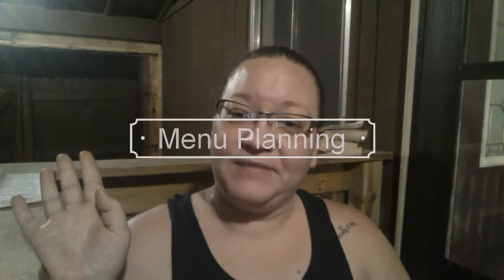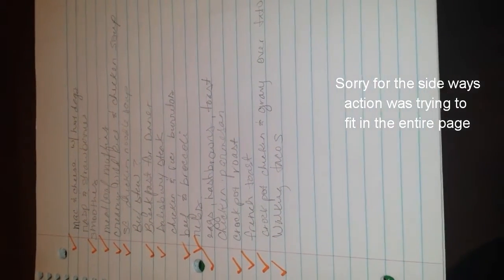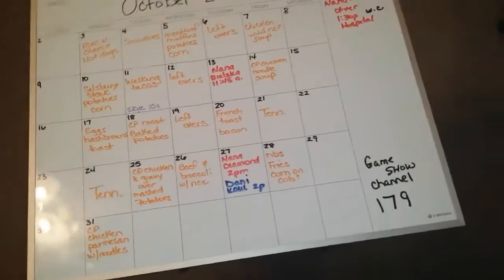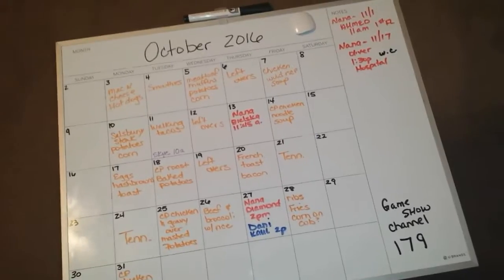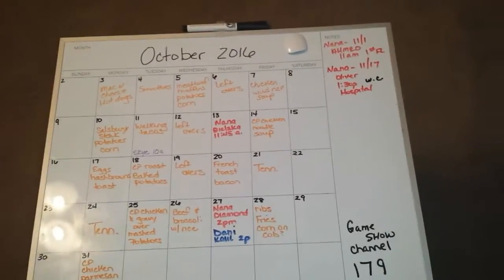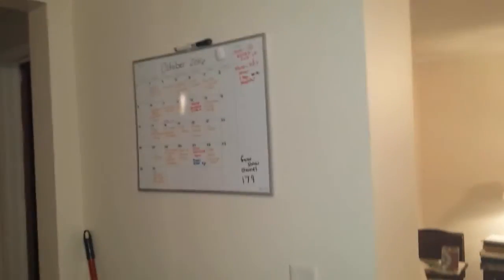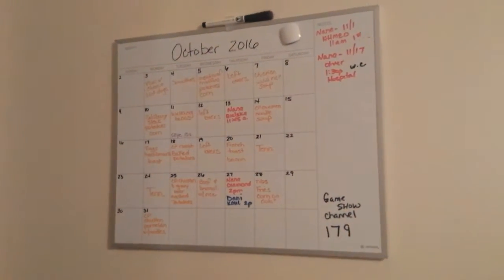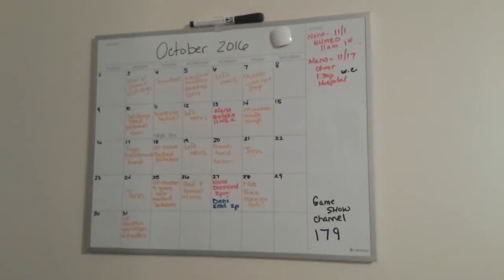Menu Planning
Here is how I menu plan for the month...hope this helps